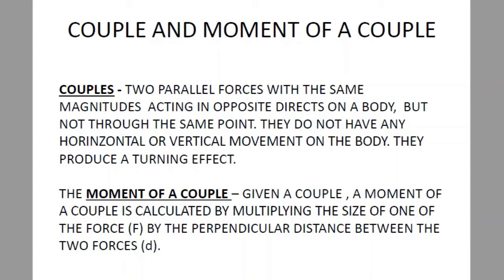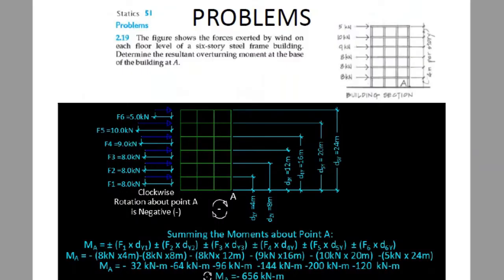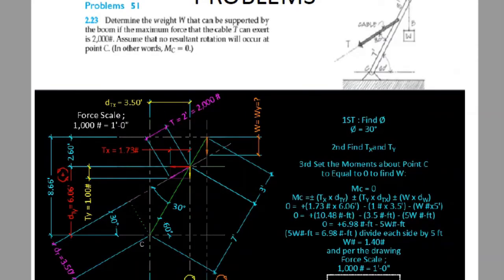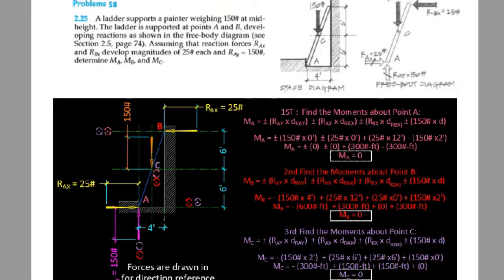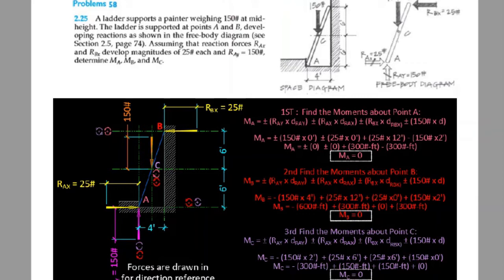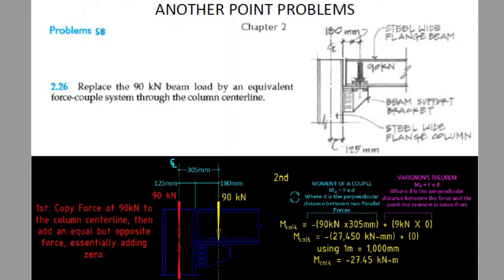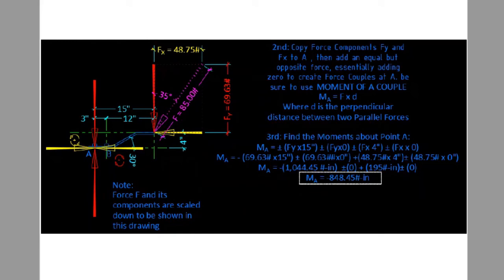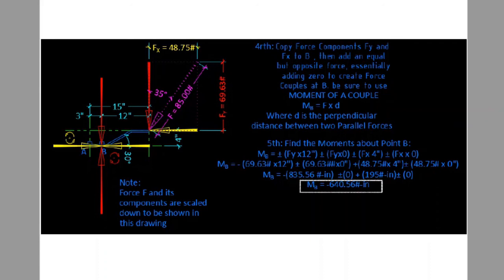WEEK 5 REVIEW VIDEO